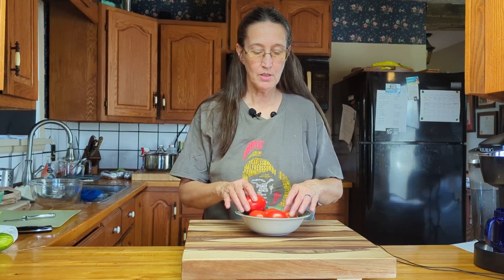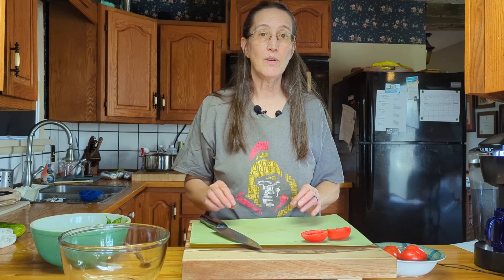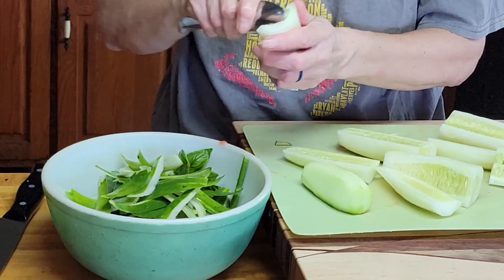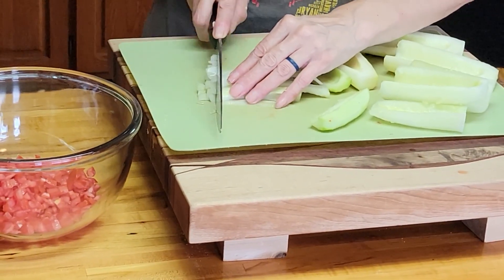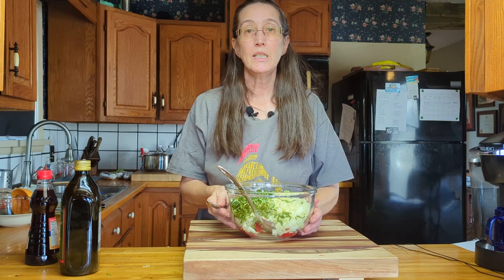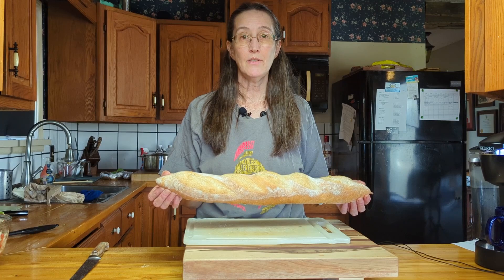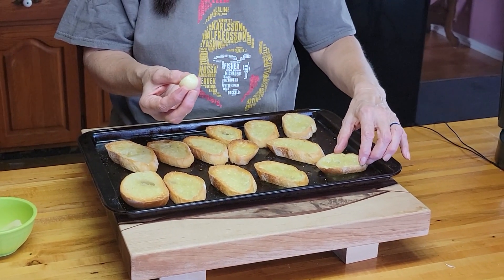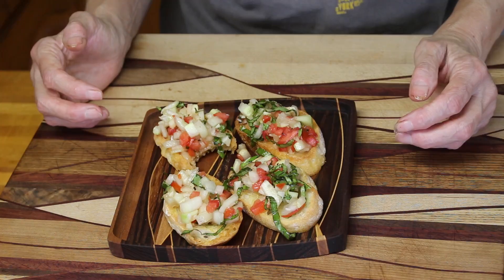The Perfect Appetizer From Your Garden Bruschetta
It’s time to go garden picking!

This week, Debbie is here to show you an incredibly delicious and easy appetizer, made almost entirely with ingredients you can grow at home.

Bruschetta is an incredible way to not only impress your friends with your gardening skills, but also fill their stomachs!

in our profile.

Ingredients:

5 Medium Roma Tomatoes, diced
2 Large Cucumbers, diced
2 Cloves Garlic MInced, minced
6 TBSP Fresh Basil, chopped
2 TBSP Olive Oil
4 TSP Red Wine Vinegar
½ TSP  Salt
1 TSP Ground Black Pepper
1 Baguette
1 TBSP Olive OIl
1 Clove Garlic